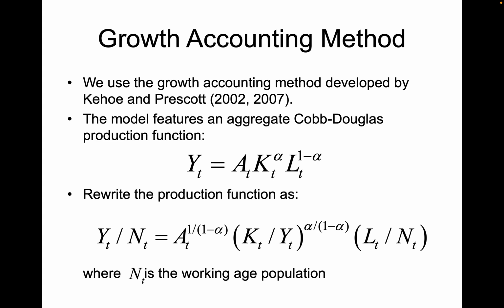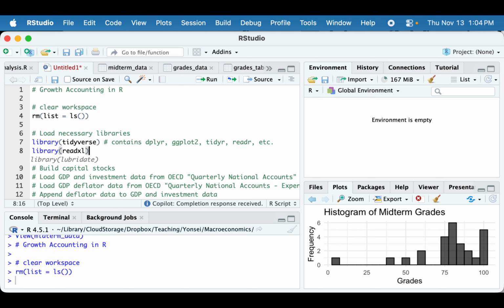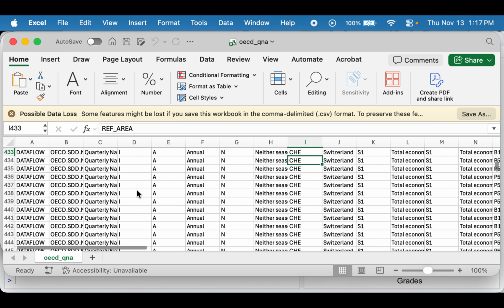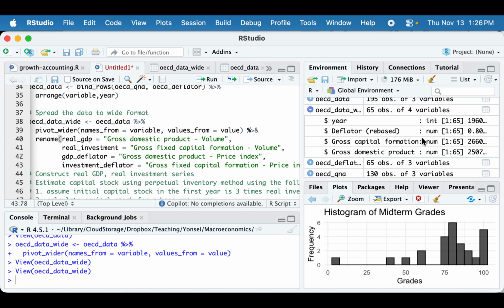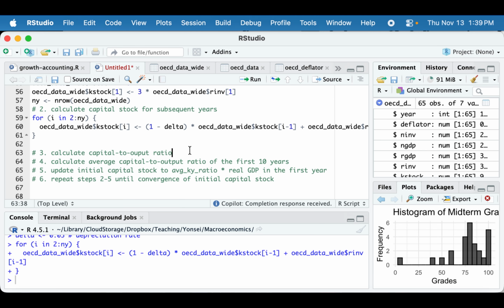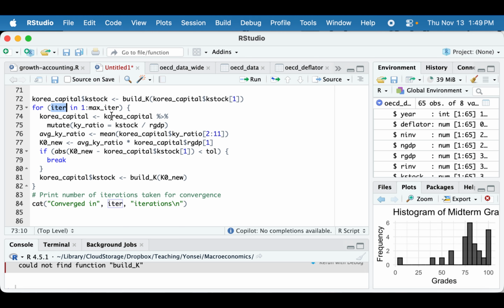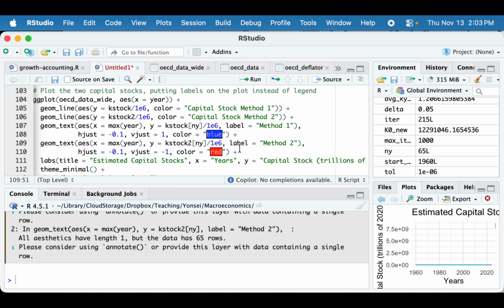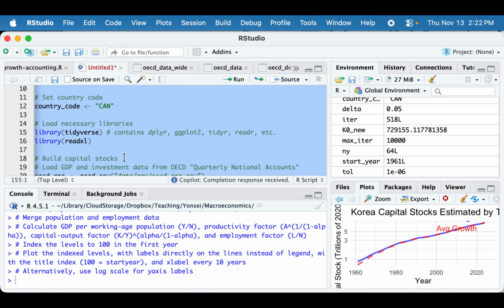R Tutorial for constructing a capital series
R tutorial on how to construct a capital series and how to do growth accounting with the Kehoe and Prescott method (1 of 2)